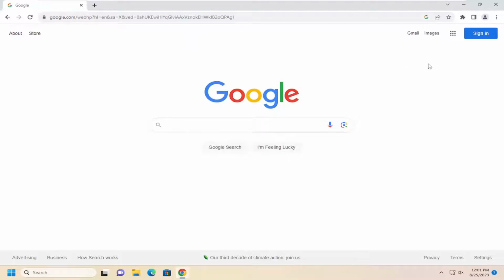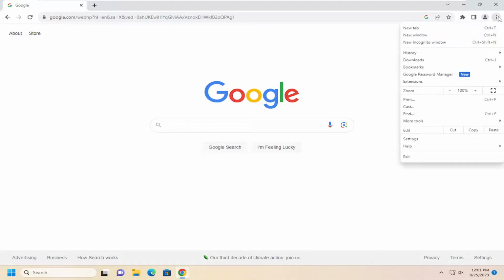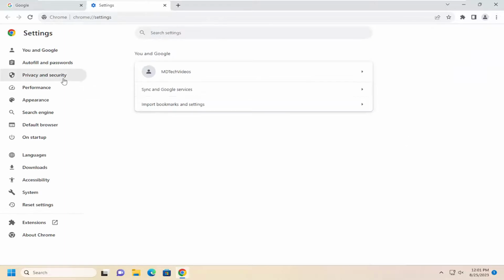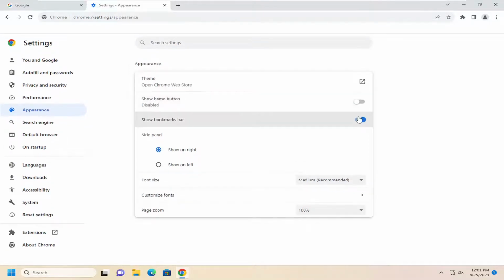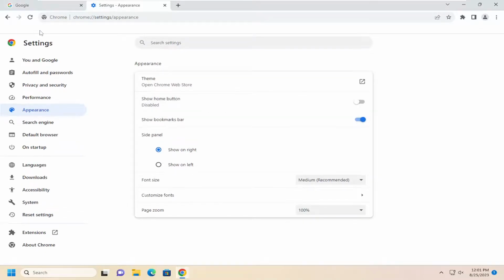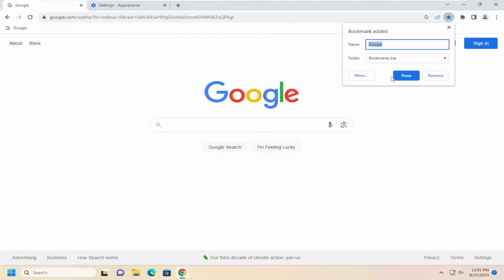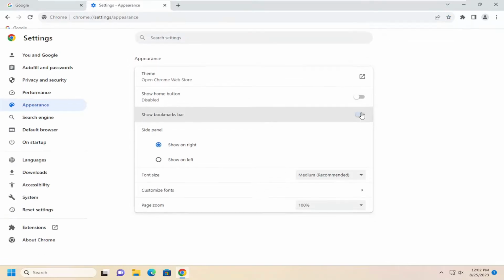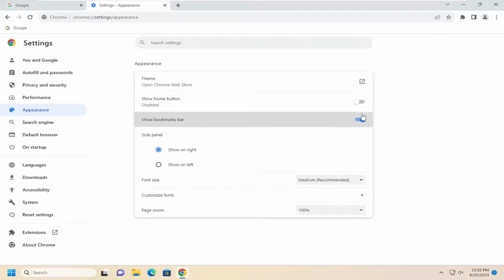How to Show Bookmarks Bar in Google Chrome Web Browser